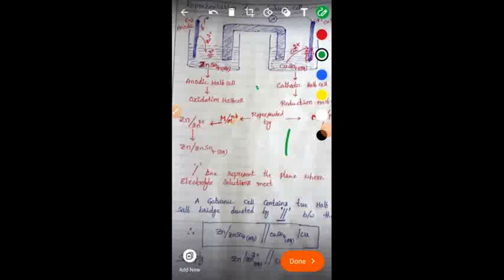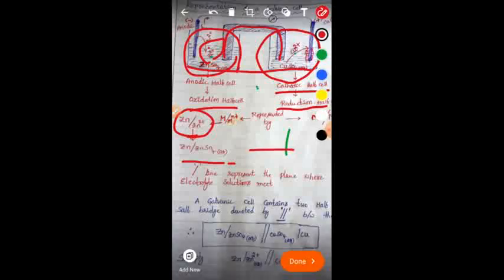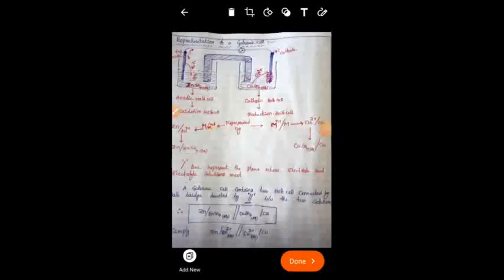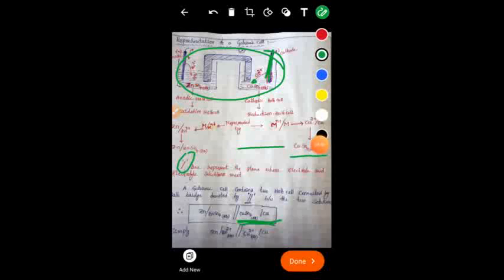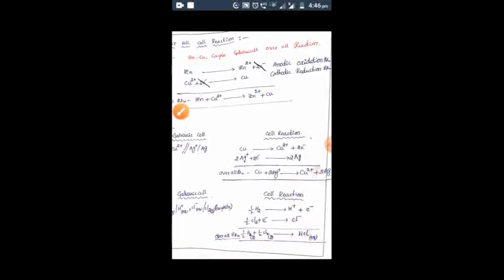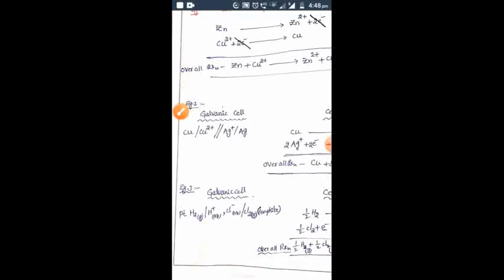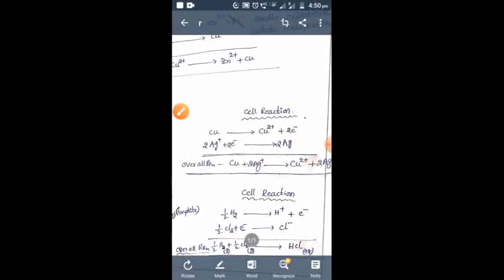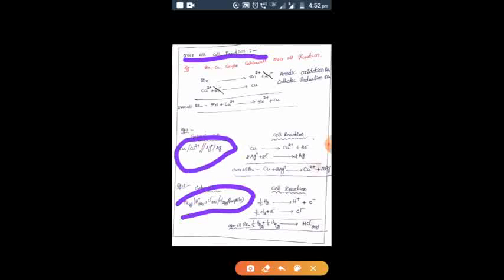Che,2ndpu, Electro Chemistry 48